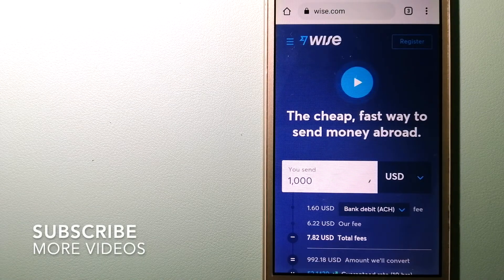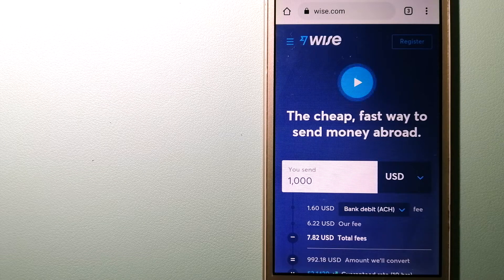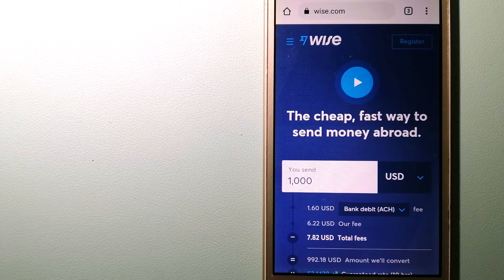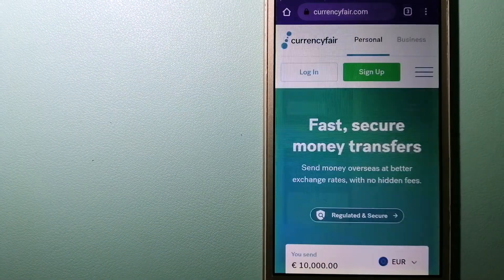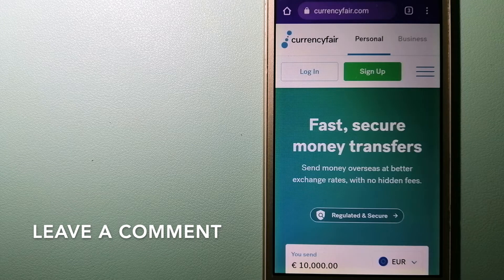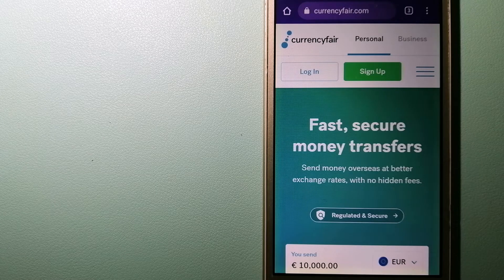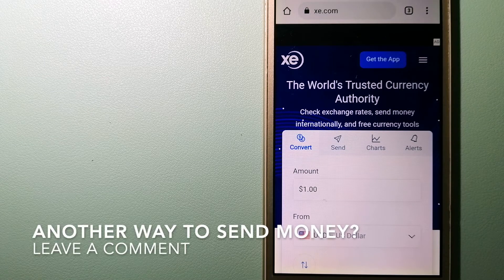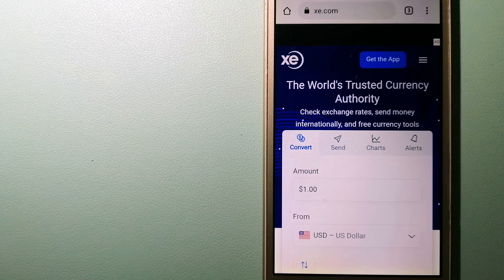🔴 How To Transfer Money Overseas From UAE to Cayman Islands🔴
The Cayman Islands (/ˈkeɪmən/) is a self-governing British Overseas Territory, the largest by population, in the western Caribbean Sea. The 264-square-kilometre (102-square-mile) territory comprises the three islands of Grand Cayman, Cayman Brac and Little Cayman, which are located to the south of Cuba and northeast of Honduras, between Jamaica and Mexico's Yucatán Peninsula. The capital city is George Town on Grand Cayman, which is the most populous of the three islands.